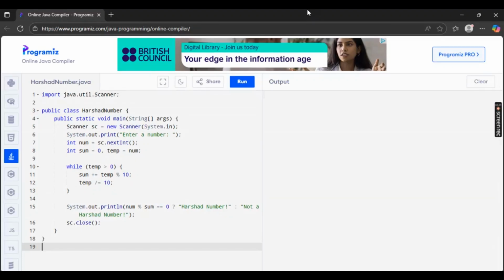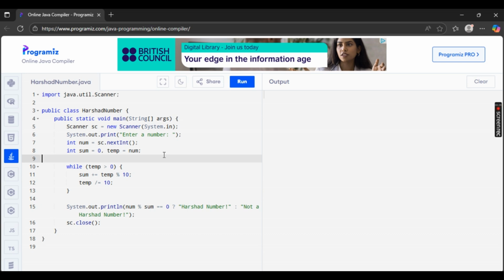How to Check Harshad Number in Java 2025?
💻✨ Learn how to check if a number is a Harshad Number in Java with this simple and clear tutorial. We’ll break it down with easy code and step-by-step explanation so even beginners can follow along 🚀.

Perfect for Java learners looking to practice number-based problems and improve coding logic 🔥. 💯